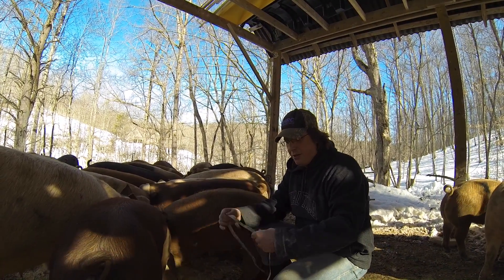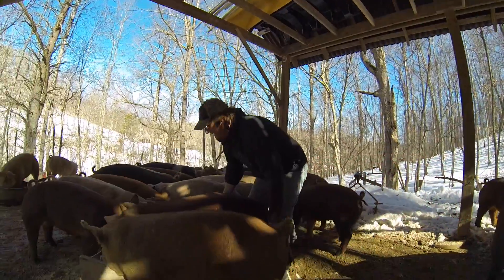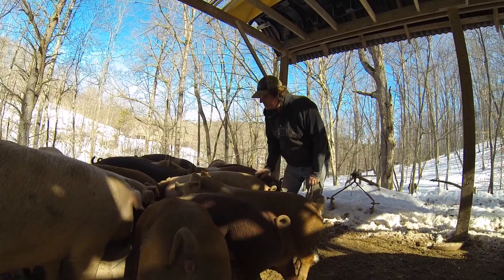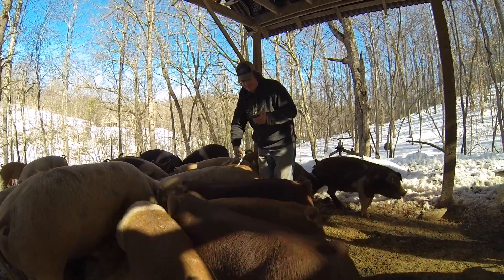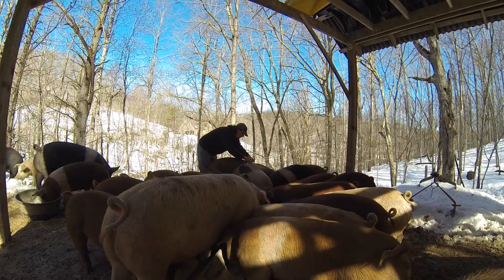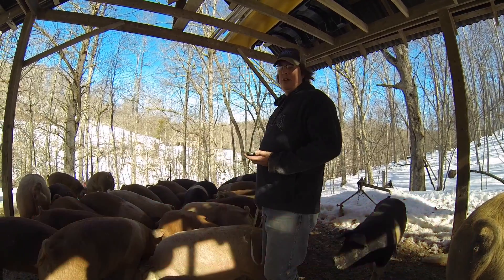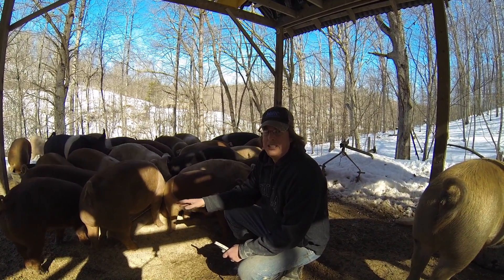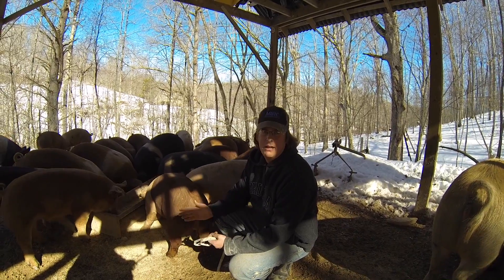Tool House Teaser - How determine the weight of a hog without a scale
In this Tool House Teaser, I explain how we determine the weight of a hog without having a livestock scale.
By using a flexible tape measure, we measure the chest of the hog behind the front legs and the back from the base of ears to the base of the tail.
By using the power of advanced mathematics (and you said you would never use algebra), we can determine the weight simply by plugging those numbers in the equation:

(chest * chest)length/400=Weight

Keeping the hog still while you take these measurements is the real trick!